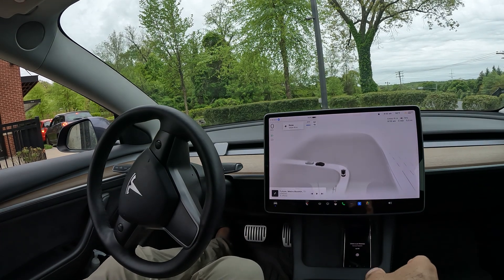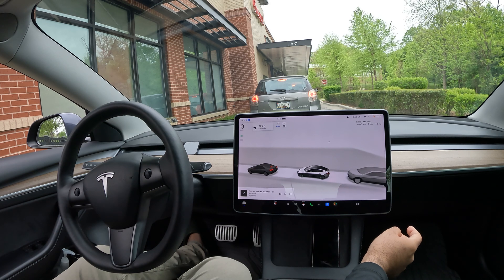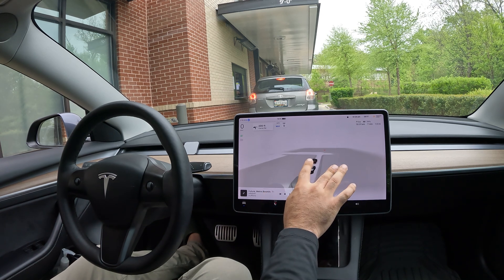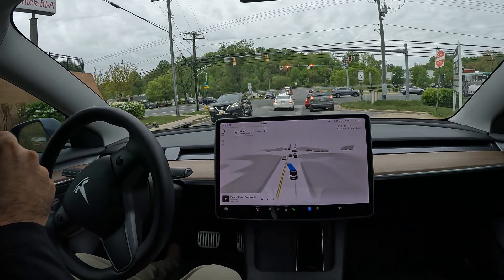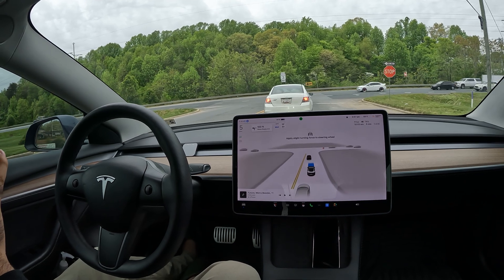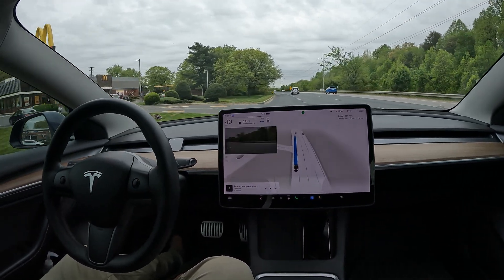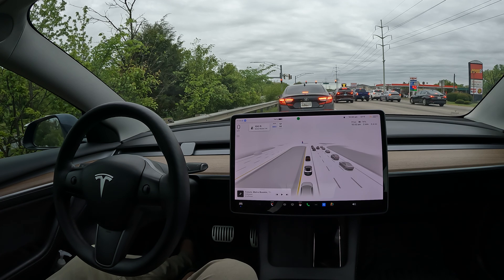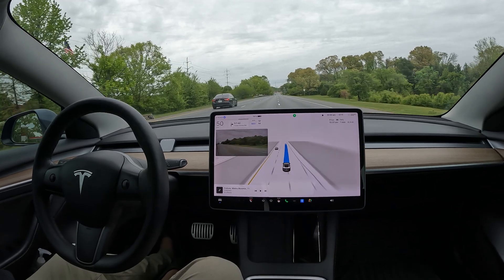Tesla 12.3.5 Self Driving Challenges FSD priced at $99/mo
12.3.5

2tb SanDisk Sentry upgrade

Tesla Experience
Enhanced Autopilot
Traffic Visualizations
Computer Vision